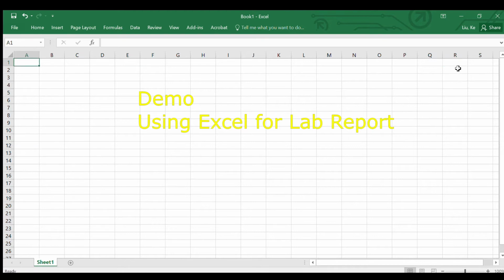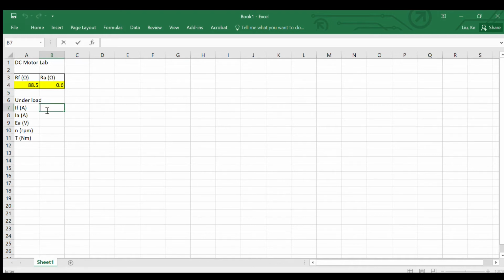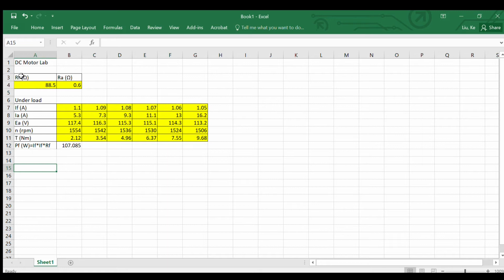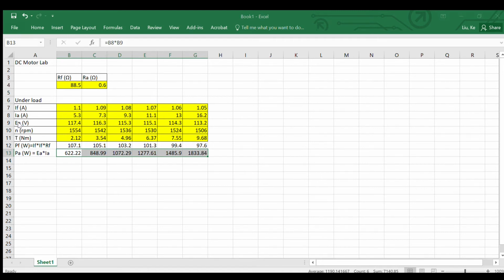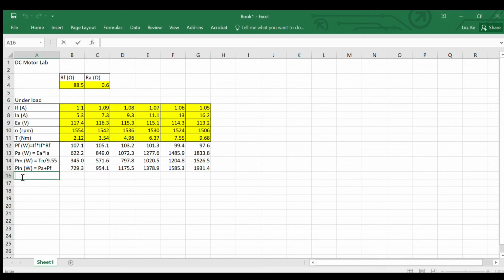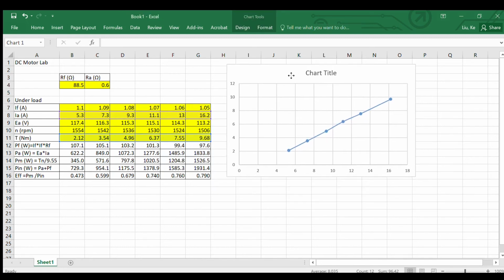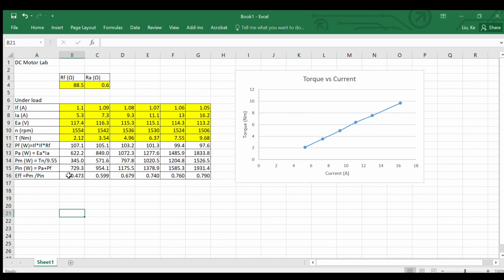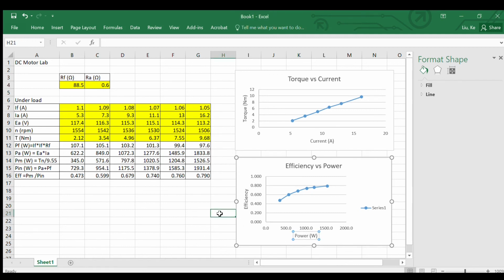Demo of using Excel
Using excel to prepare technical lab report